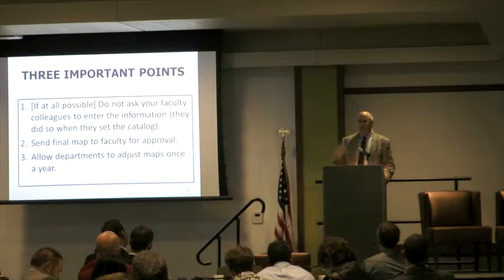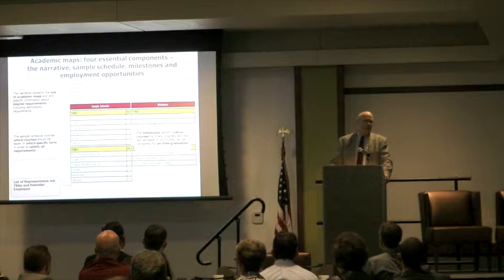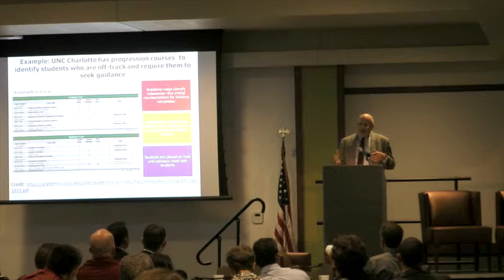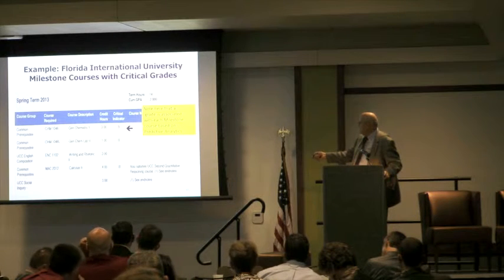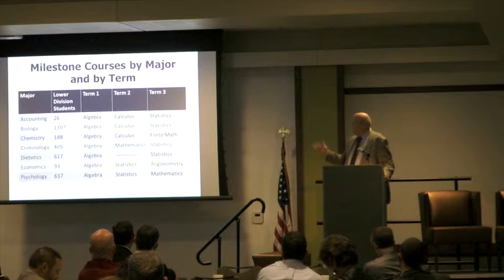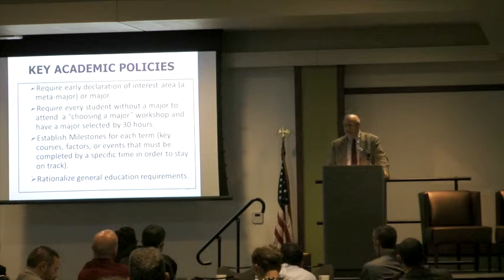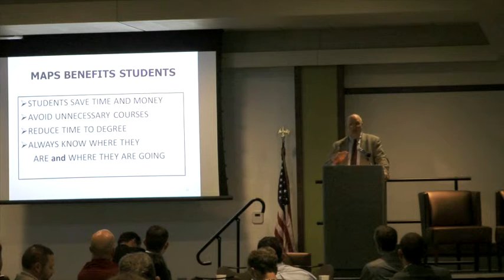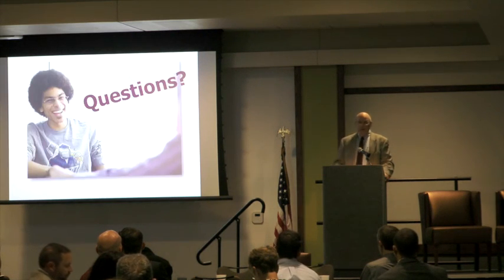2013_Summit_Improving_Advising - Larry Abele (2 of 3)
Indiana Commissioner for Higher Education Teresa Lubbers called upon the state's college and universities to embrace proactive college advising practices that will help Hoosier students better navigate their program of study and complete college on time.